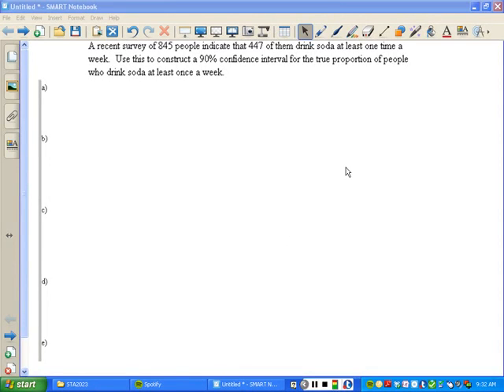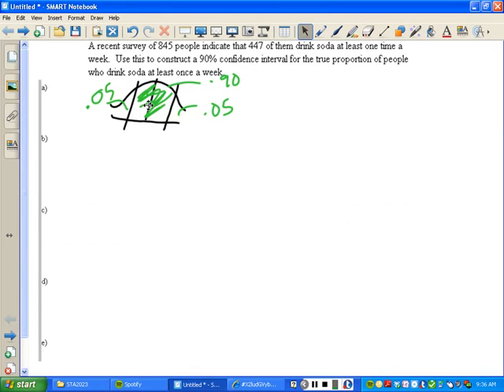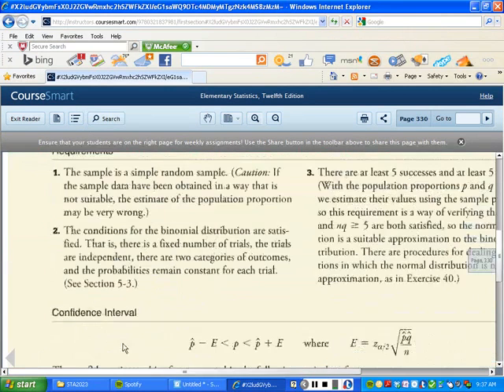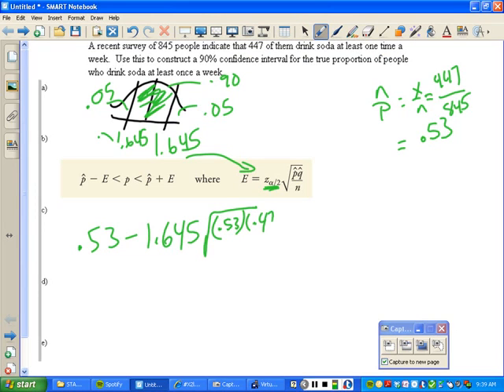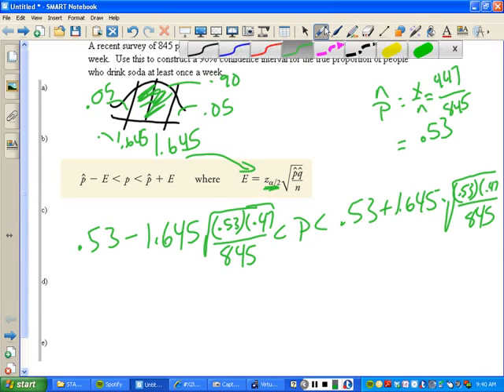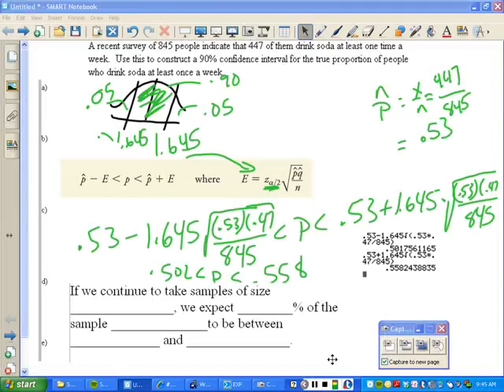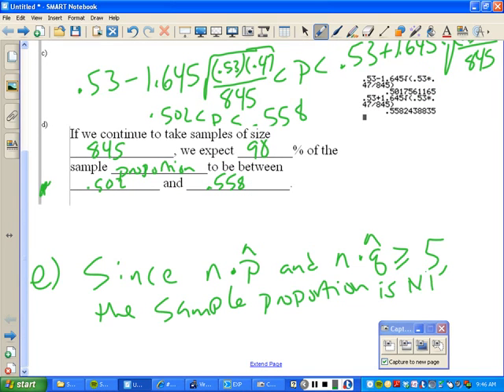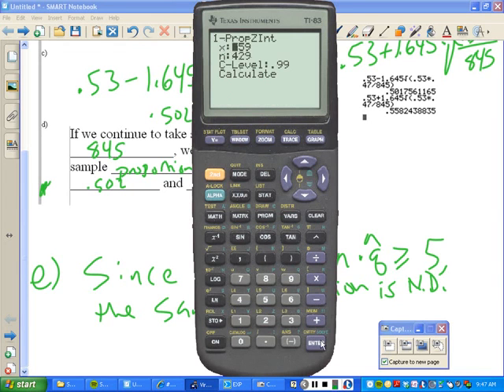Question 4 and 5 test 3